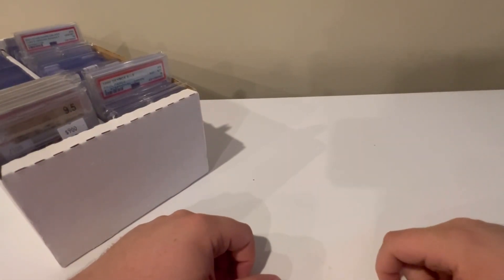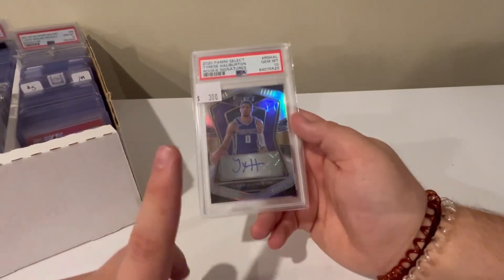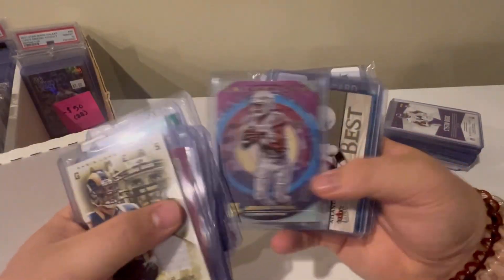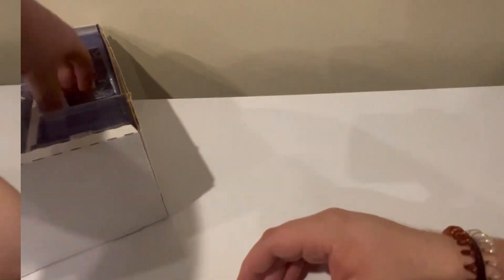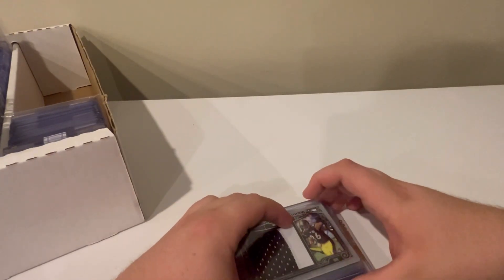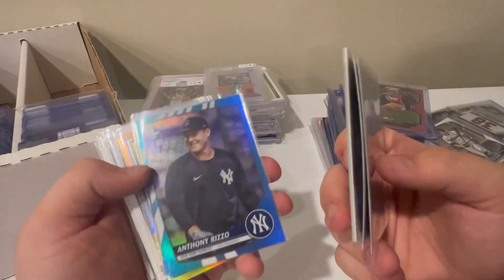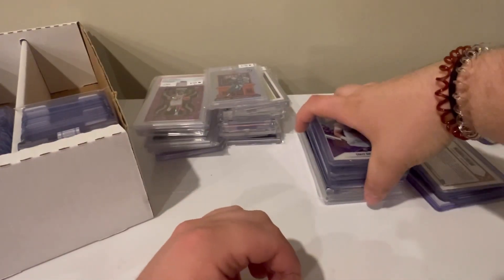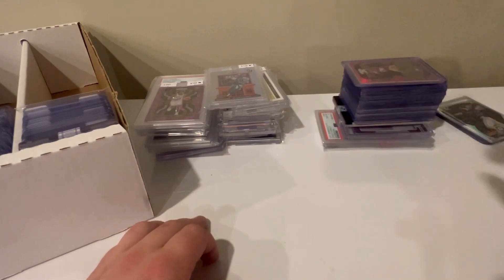I Spent $6,000 at a 3 Day St. Louis Card Show! SPORTS CARD SHOW RECAP!!! 1/1's, Tiger Stripes, etc.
Recapping all the awesome pickups from a recent St. Louis sports card show! Awesome time with great people!

If you enjoyed the video and my other content, please consider hitting that subscribe button and turning on notifications to make sure you don’t miss one of my uploads and get notified every time I post!

We try out best to provide enjoyable content to you guys and capture my collecting journey in videos! I am always buying, selling, trading, and working to better my collection and document my journey along the way. We have put out some really cool videos and showcased some awesome cards as well! I am thankful for the opportunity to showcase and document the hobby we all love through this channel!

I post show recaps, mail days, box breaks, my opinion, and other hobby related topics from a dealer and collectors’ point of view!